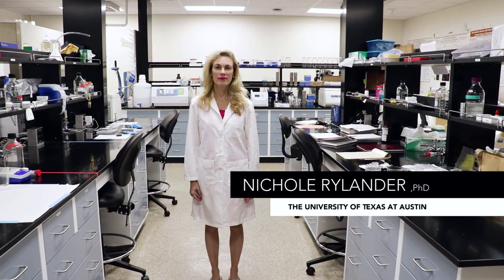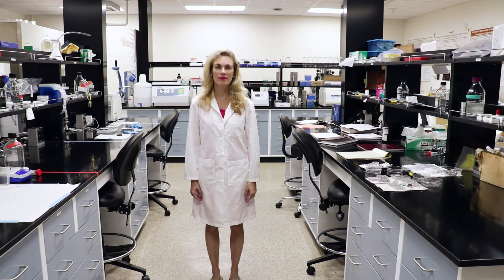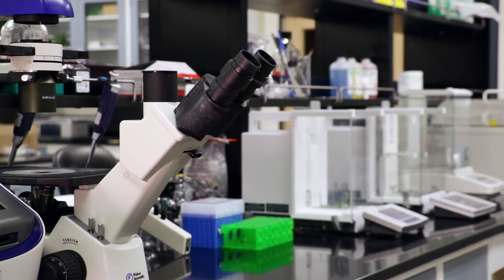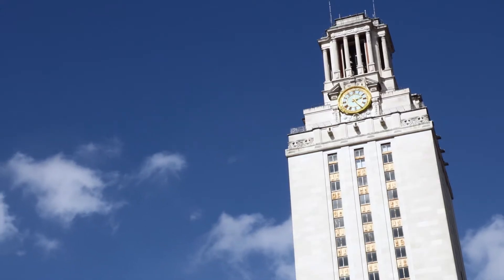ICES Spotlight - Nichole Rylander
Dr. Marissa Nichole Rylander received her Ph.D. in Biomedical Engineering and her master's and undergraduate degrees in Mechanical Engineering all from the University of Texas at Austin. She was a faculty member at Virginia Tech for eight years in the Department of Mechanical Engineering and School of Biomedical Engineering and Sciences before joining the faculty at The University of Texas at Austin. Her research involves multidisciplinary elements of bioheat transfer, nanomedicine, biomedical optics, tissue regeneration, and cancer engineering.